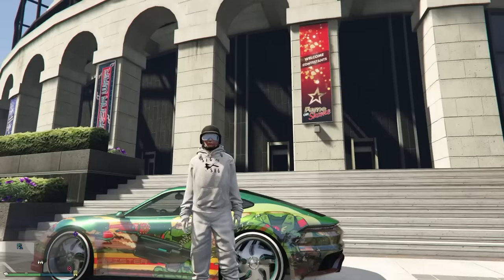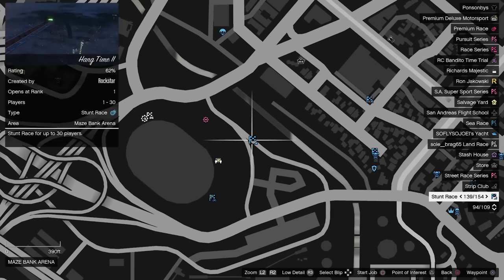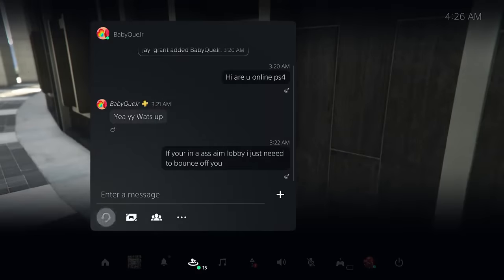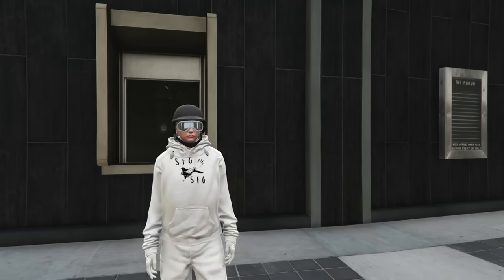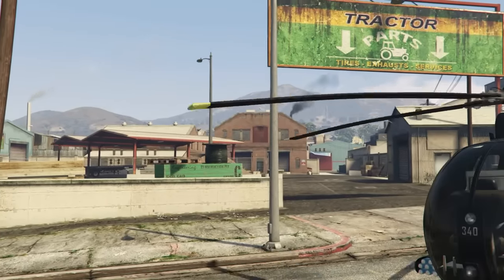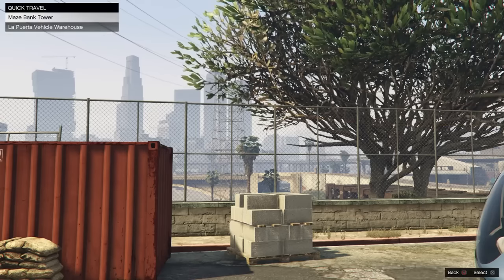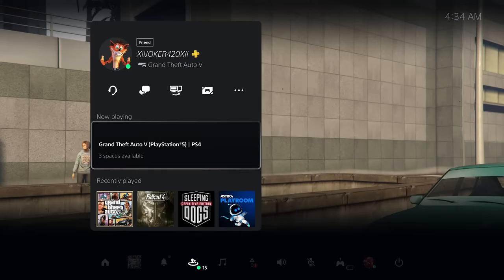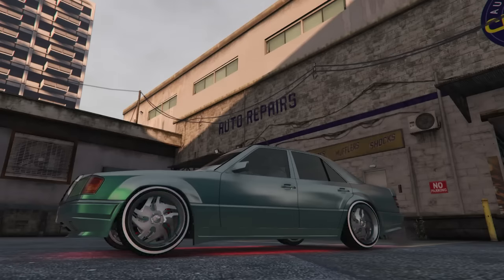🔥STILL WORKING AFTER DLC🔥F1 BENNYS CAR 2 CAR MERGE GLITCH B2B | GTA5ONLINE | PATCH 1.70